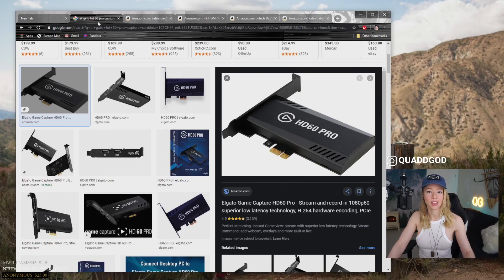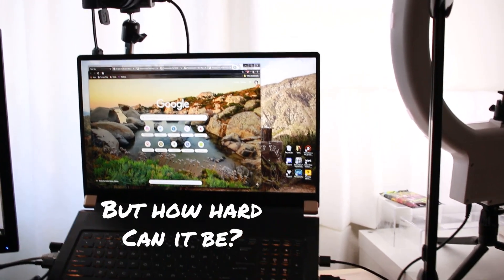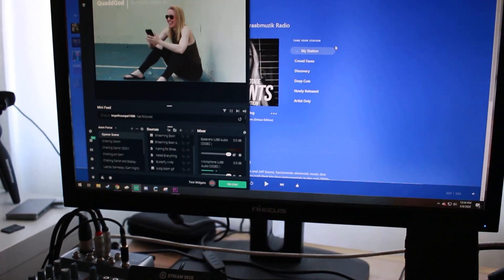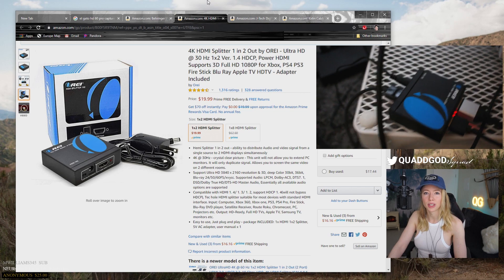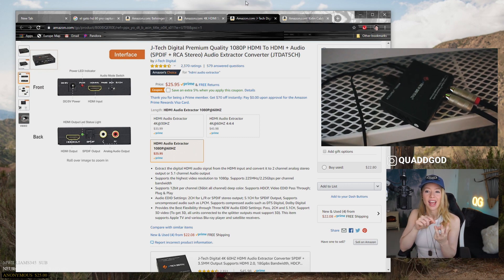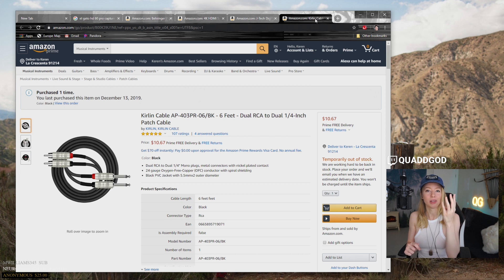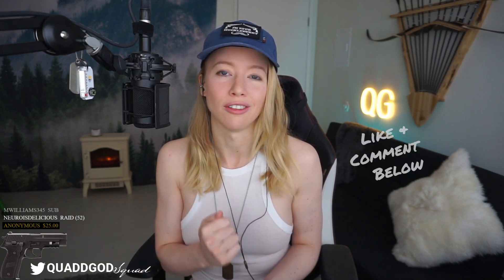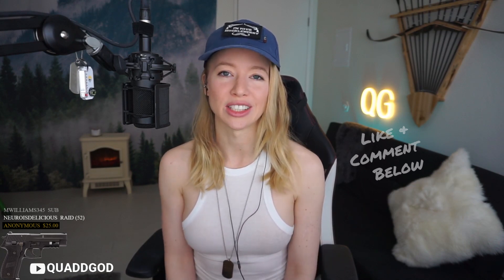How to stream PS4 audio through your PC.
In this video I am using an external audio mixer to manage PS4 (and laptop) audio for my streaming PC. A simple show and tell on how to get this done and the parts you will need.

Fair Warning: El Gato says this shouldn't work for the audio issues (they stopped making capture cards) BUT IT DOES WORK.

Behringer Xenyx Q502USB Mixer

OREI 4K HDMI Splitter

JTech Digital Audio Extracter

Dual RCA to Dual 1/4 inch Patch Cable